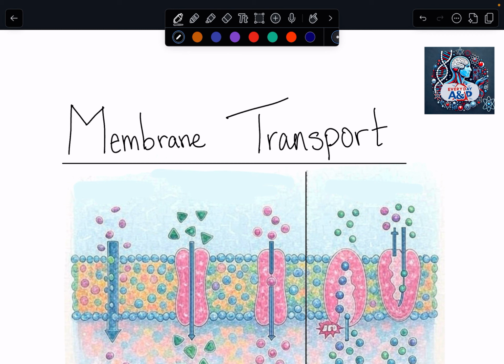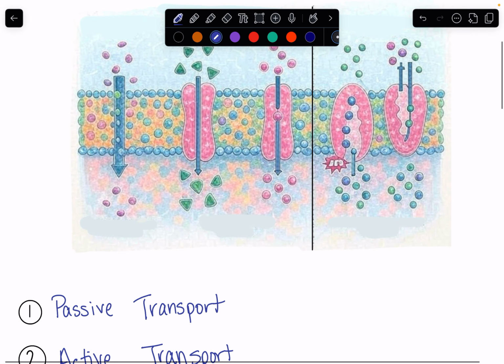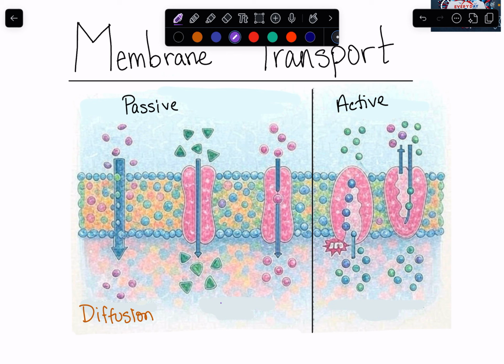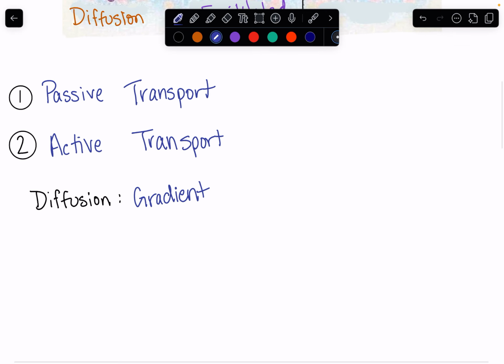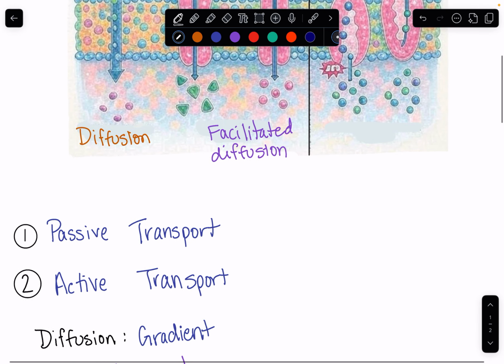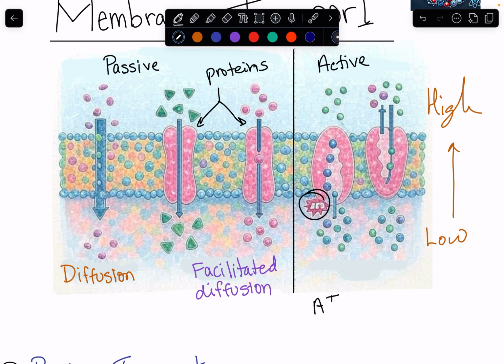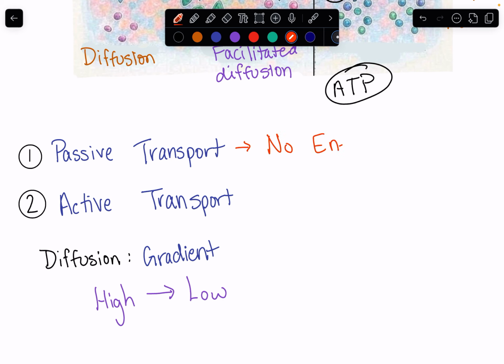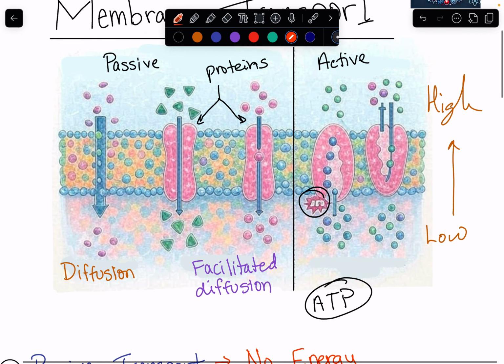Membrane Transport - Overview